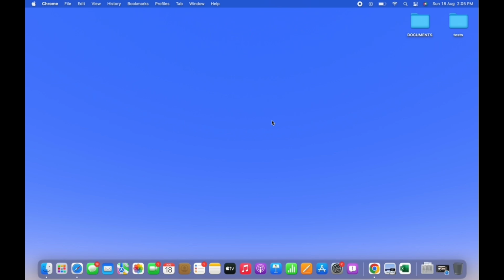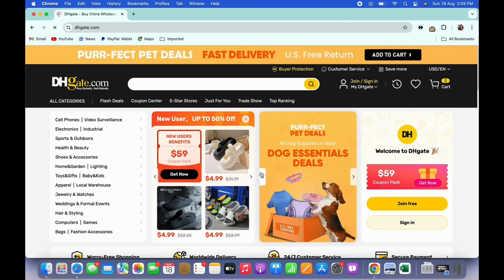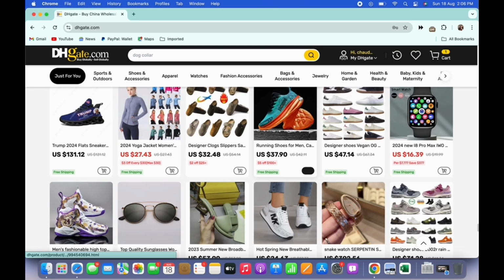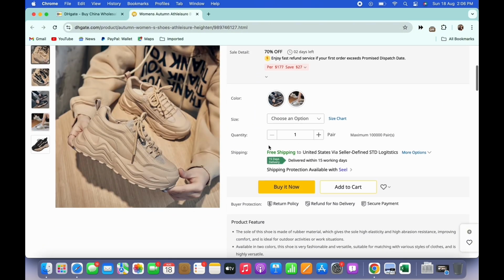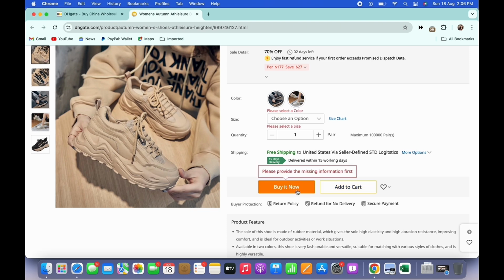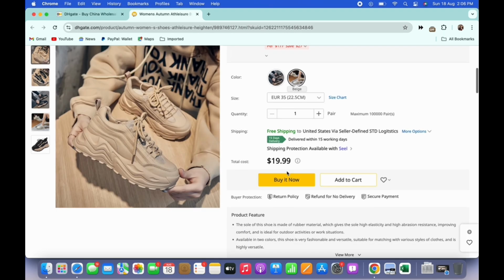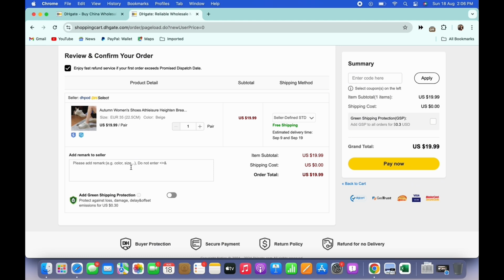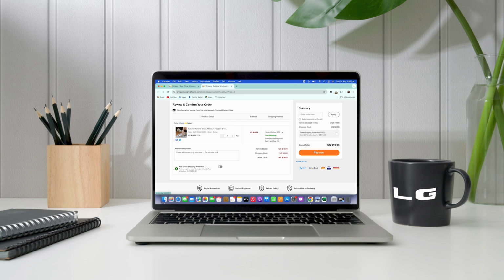How to Order on DHGate | How To Buy Something On DHGate | DHgate Tutorial - Full Guide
🚀📦 How to Order on DHGate - Full Guide | DHGate Shopping Tutorial 2024

Ready to make your first purchase on DHGate? This full guide will walk you through the entire ordering process, from finding products to completing your purchase.

In this video:
0:00 - Introduction
0:05 - How to Order on DHGate

Learn how to navigate DHGate, search for products, compare sellers, and add items to your cart. Follow the steps to review your order, apply any available discounts, choose your payment method, and finalize your purchase. This guide is perfect for both new and experienced users who want to ensure a smooth and secure shopping experience on DHGate.

Shop confidently on DHGate by following this comprehensive guide for 2024!